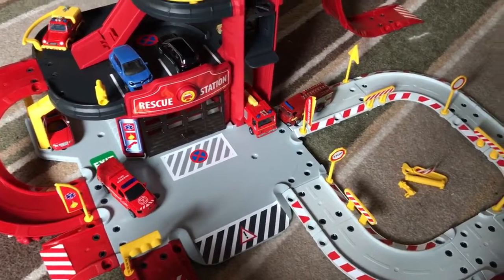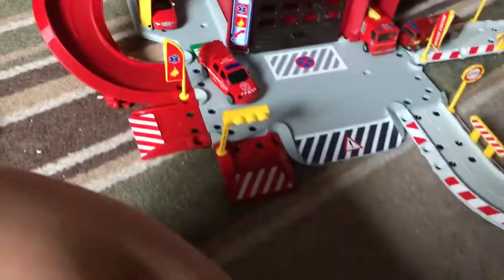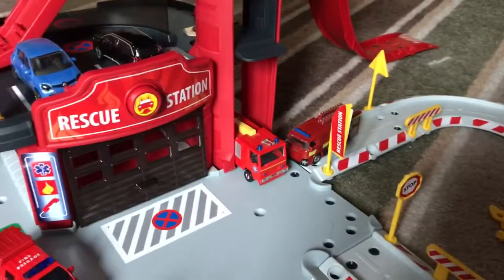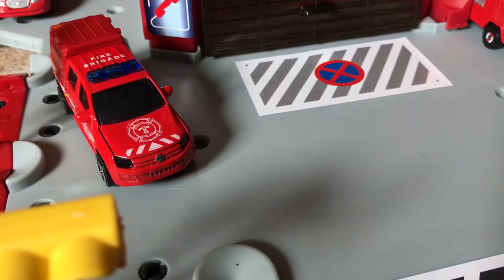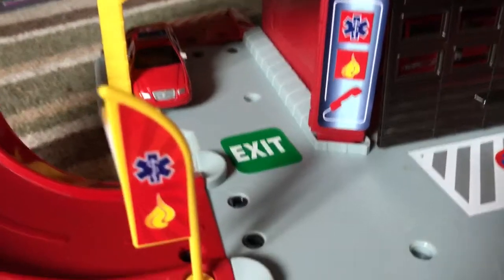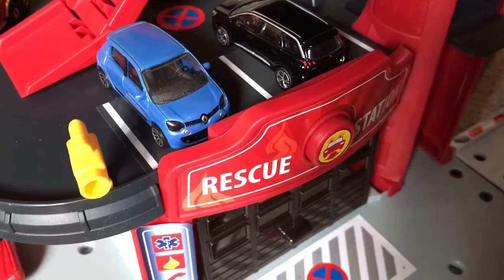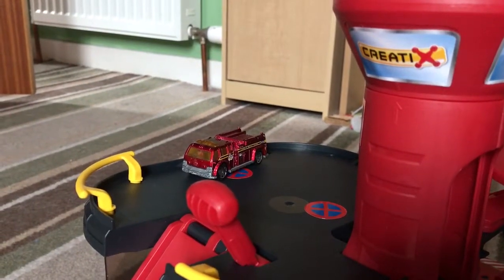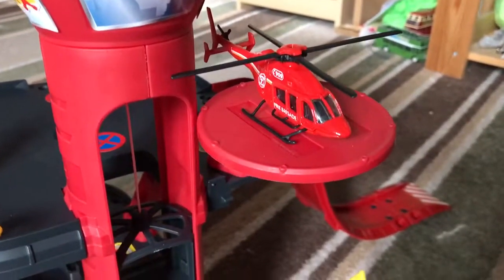The new fire station